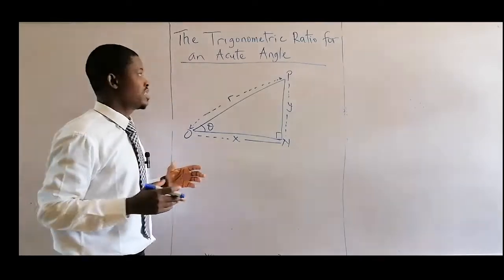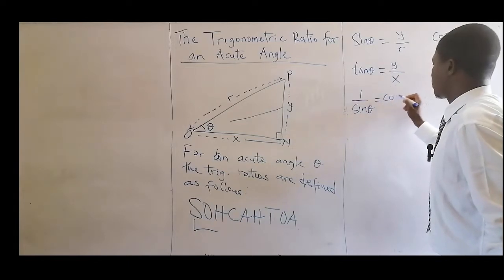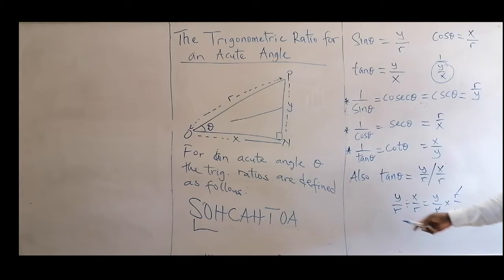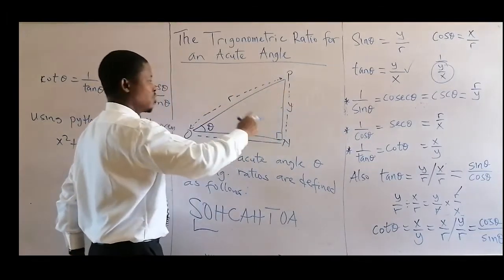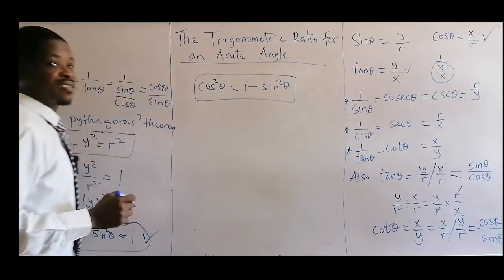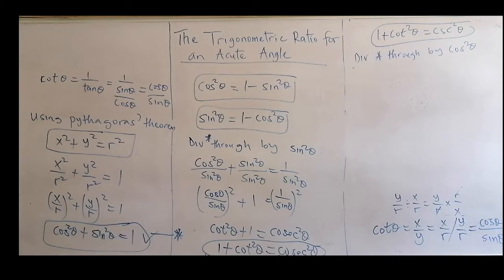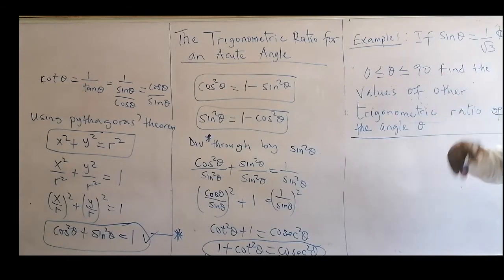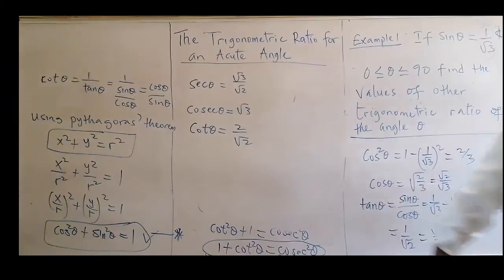Trigonometric Ratios for Acute Angles: Definitions and Examples | Lesson 2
Trigonometric ratios are functions of an angle that relate the side lengths of a right triangle to the angle itself. In the case of acute angles (angles that measure less than 90 degrees), there are three primary trigonometric ratios: sine, cosine, and tangent.

The sine of an angle is defined as the ratio of the length of the side opposite the angle to the length of the hypotenuse (the longest side of the triangle). The cosine of an angle is defined as the ratio of the length of the adjacent side to the length of the hypotenuse. The tangent of an angle is defined as the ratio of the length of the opposite side to the length of the adjacent side and short phrase for these three trigonometric ratios is "SOHCAHTOA"

These ratios are important in many fields, including mathematics, physics, engineering, and navigation. They can be used to solve a variety of problems involving right triangles, such as finding the length of a missing side or the measure of an unknown angle.

In this video, the focus is on acute angles, and the definitions and examples of the three primary trigonometric ratios (sine, cosine, and tangent) for acute angles is discussed.

Also the inverse of these three primary trigonometric ratios are explained and discussed in this video. Understanding these concepts is fundamental for further applications in trigonometry and other areas that involve angles and triangles.